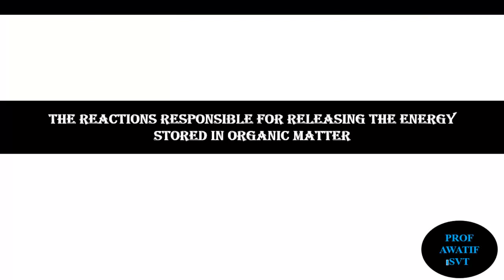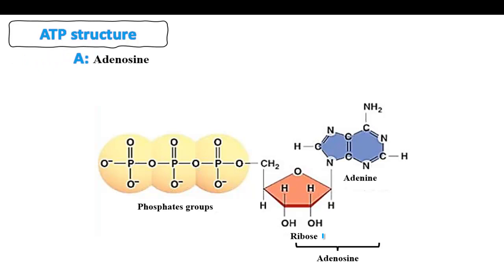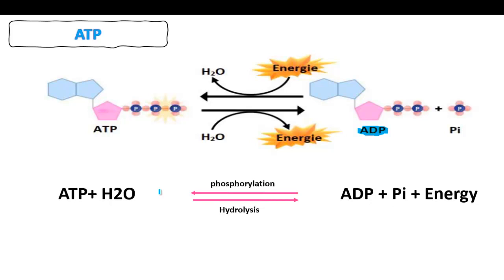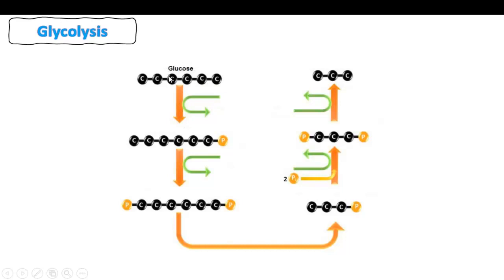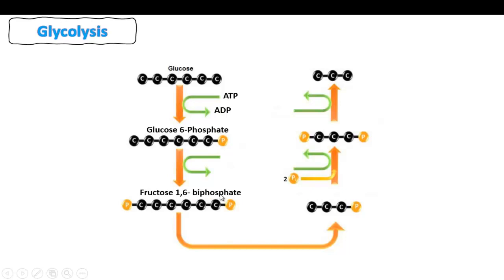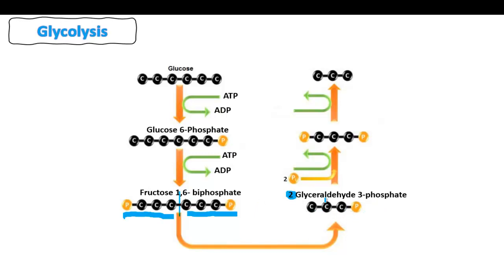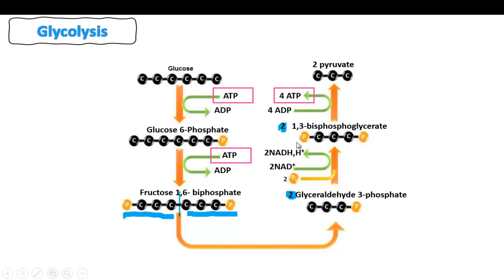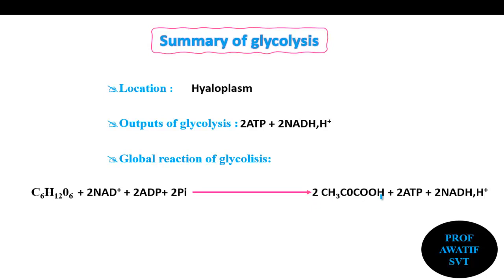2BAC BIOA Unit 1: organic matter consumption and energy flow. Chapter 1: Glycolysis.